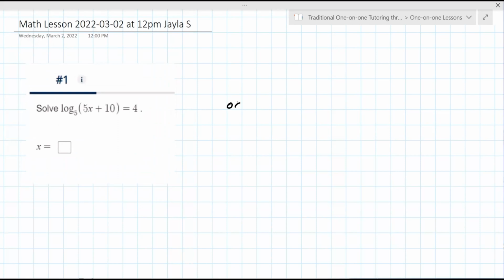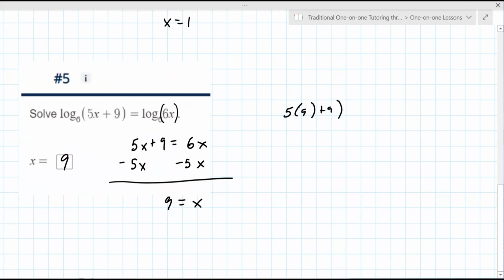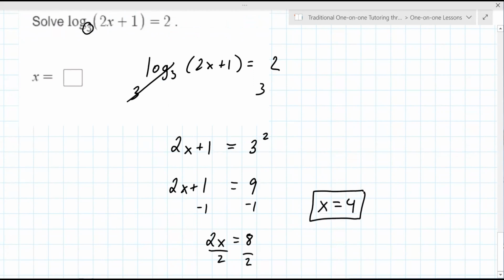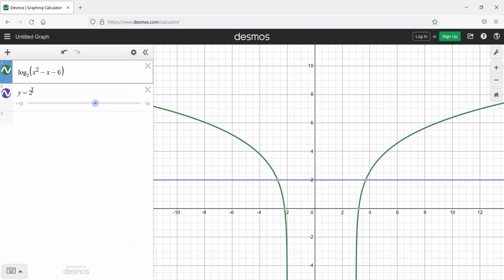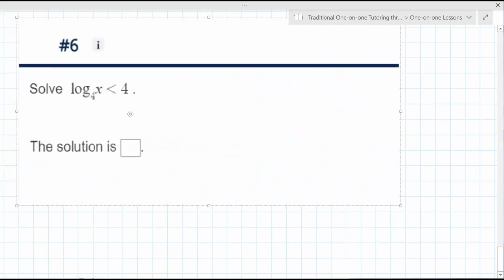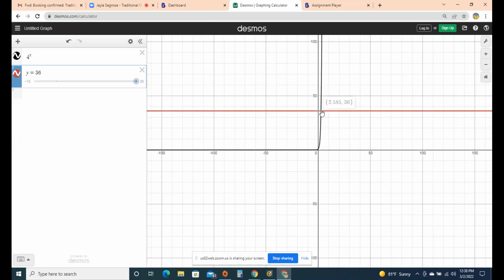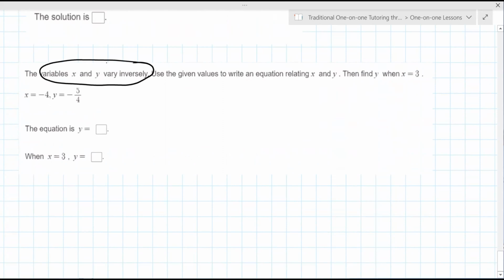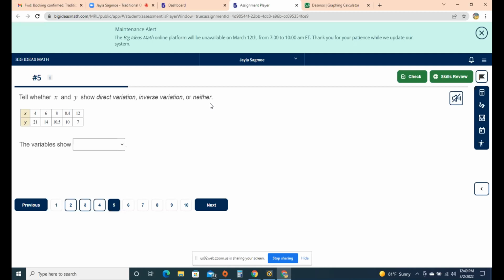High School Algebra 2 Lesson [2022-03-02 at 12pm MST Jayla S]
This lesson focused on solving exponential and logarithmic equations and inequalities by hand and using Desmos. It also included a review of direct and inverse variation.